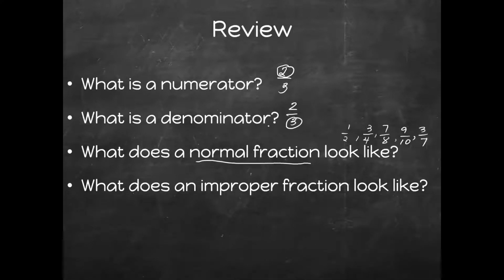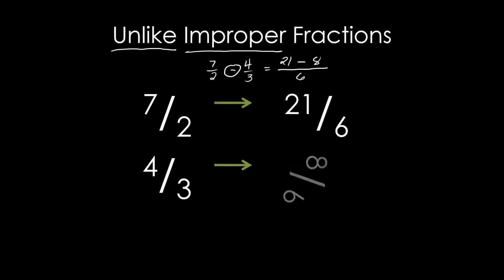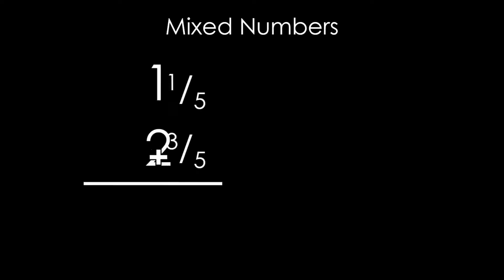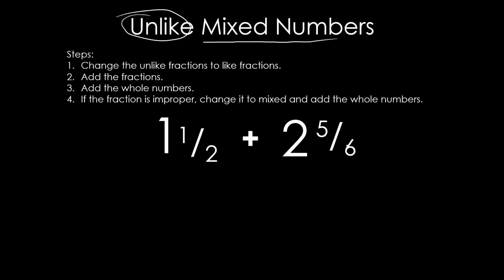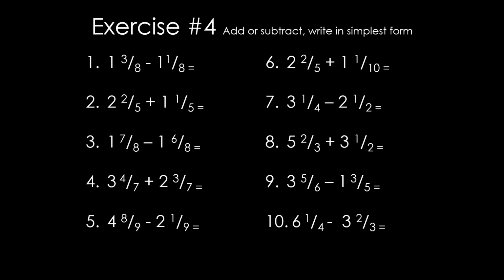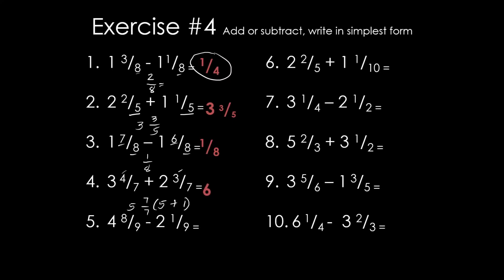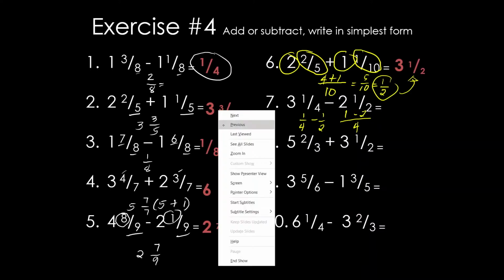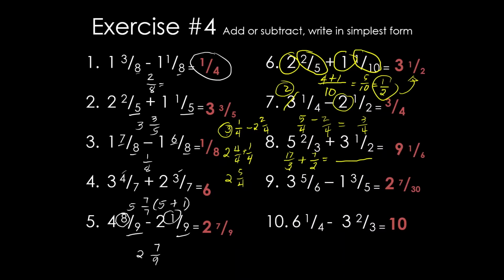[Math 6] Addition and Subtraction of Fractions in Tagalog Part 3 Simple Fractions and Mixed Numbers